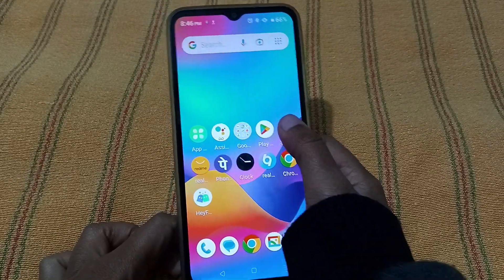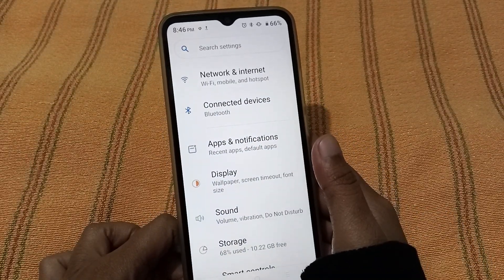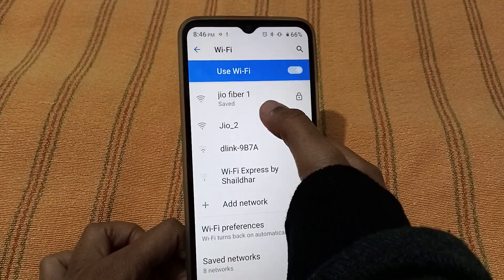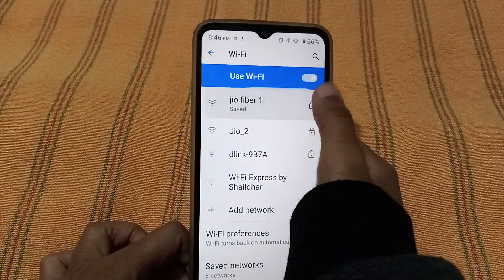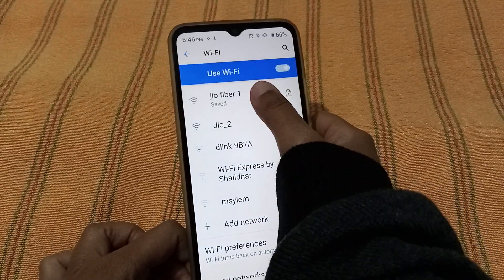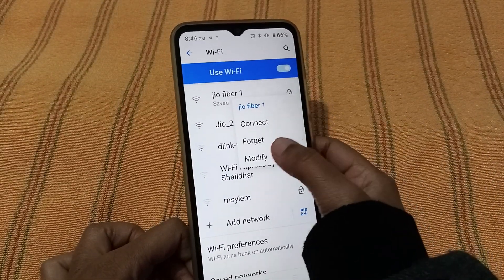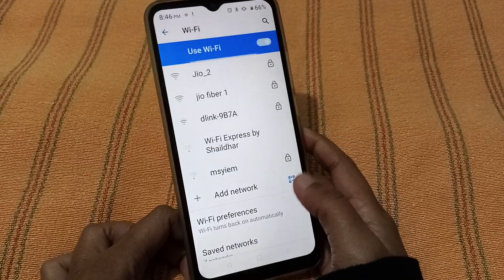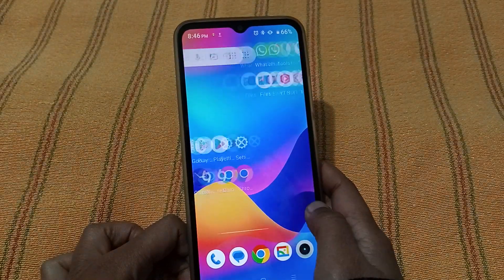realme phone forget wifi password, how to forget wifi password, realme phone wifi setting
remove save wi-fi network in realme phone,realme mobile me saved wi-fi network ko kaise hataye,how to delete saved Wi-Fi network,how to remove saved Wi-Fi network,forgot wifi passwordnin mobile,forgot wifi password nhow to recover,how to forget wifinpassword in realme c2,how to forget wifinpassword realme c3,forget wifi passwordnconverge,how to forget wifinpassword in mobile,how to forgetnwifi pasSWord innrealme c21y,how to forgetnQ wifi password innrealme c11